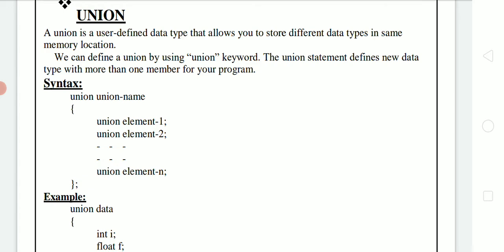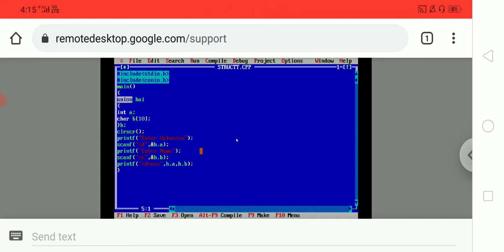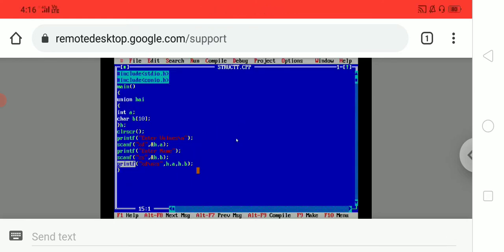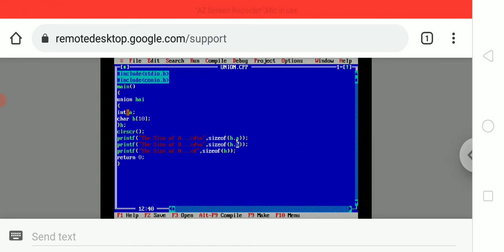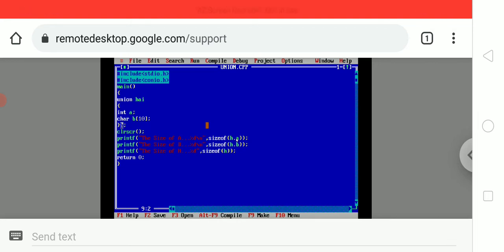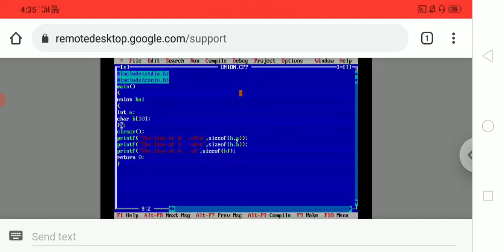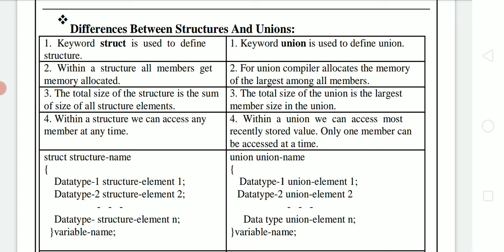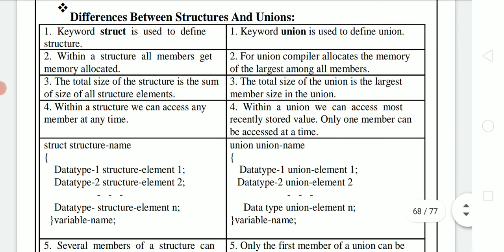I BSC & BCA -C LANGUAGE-UNIONS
This lecture is for I Year BSC & BCA Students